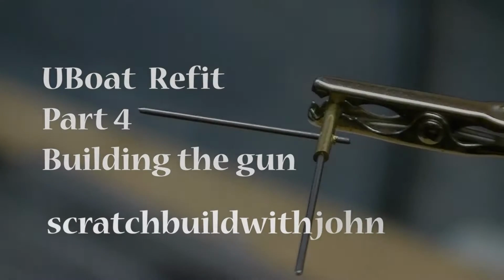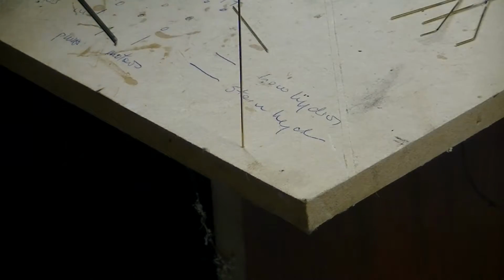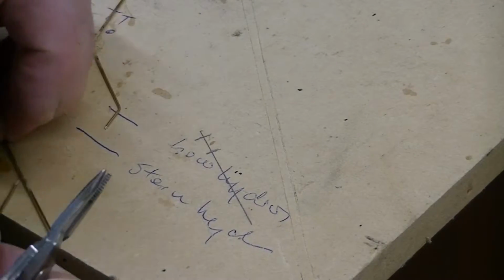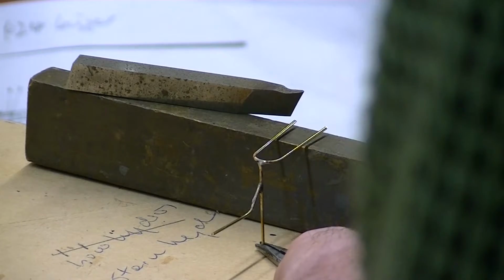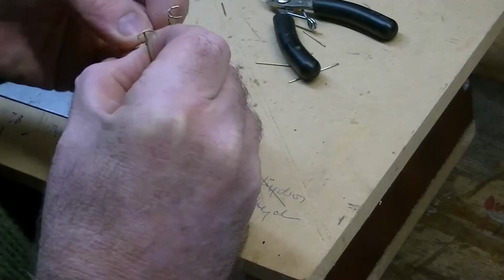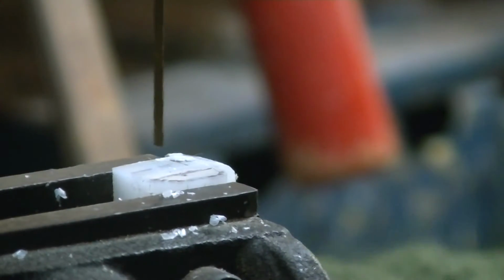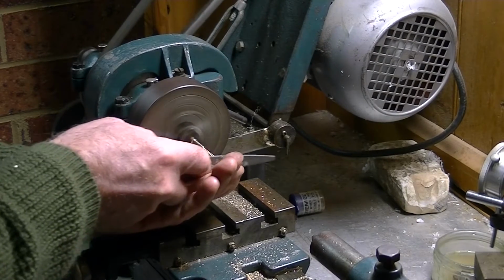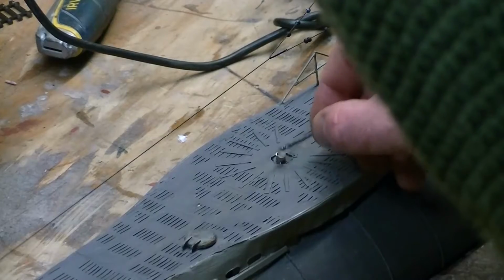Uboat restoration four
We take all the planning from three, and build the gun.  It really looks good and didn't take that long..